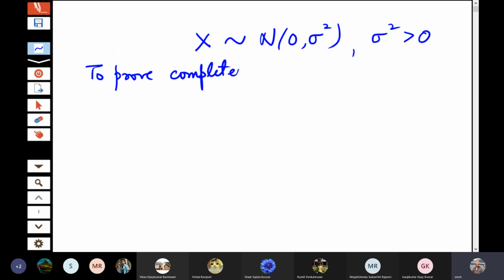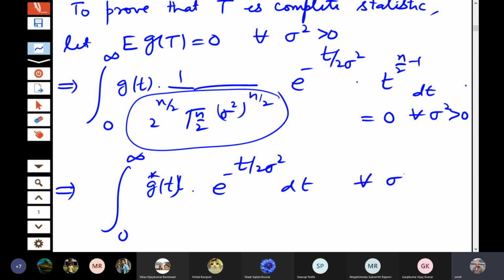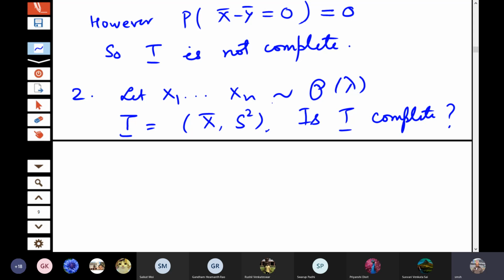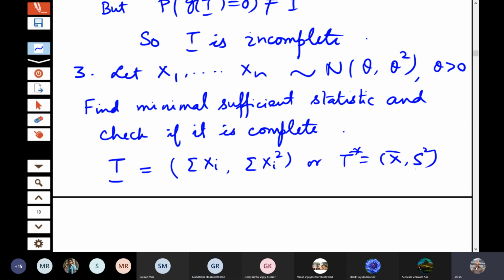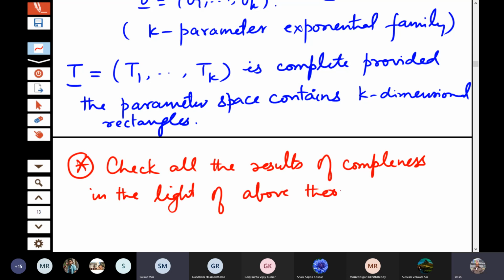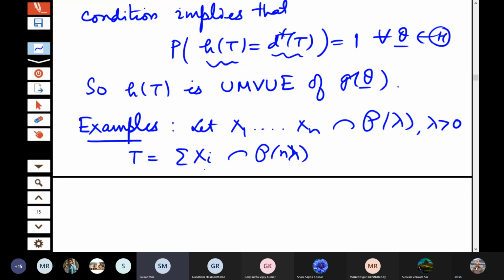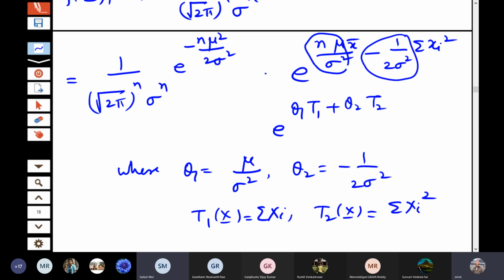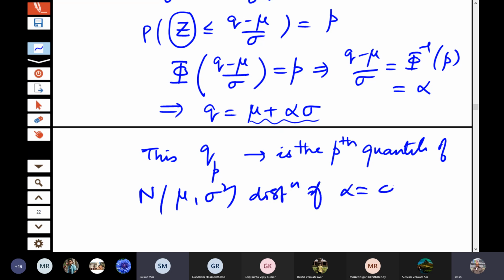W06_11_2022-02-10_Thu